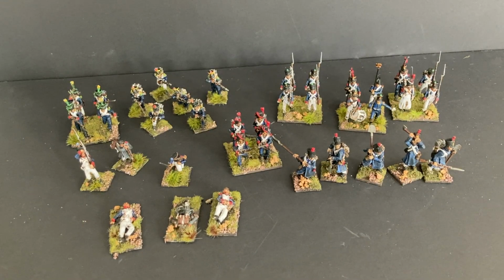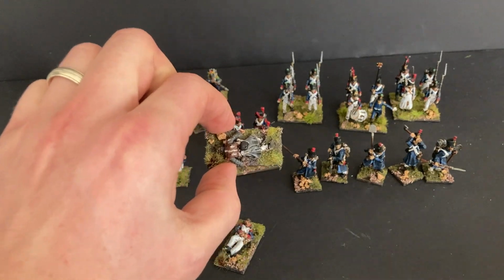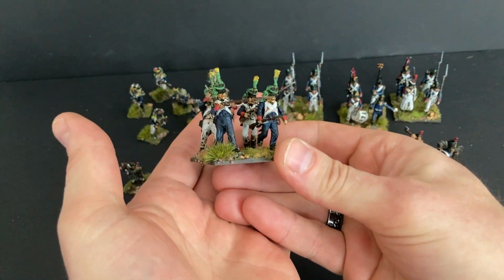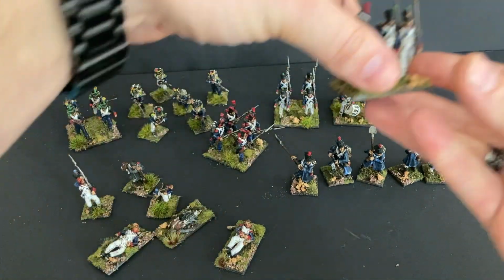French Army Update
In this video I will take you through the beginnings of my French Army (Update). I will show you my progress and next stepson building my new army.
I have focussed on the 'rule of cool' when selecting mini's not always strategically sound but hey they are enjoyable to build, paint and collect. You will be able to see my french napoleonic grenadiers, french napoleonic voltigeurs and command group.